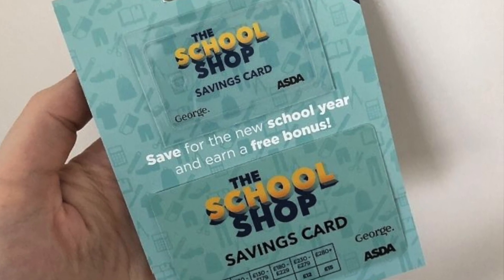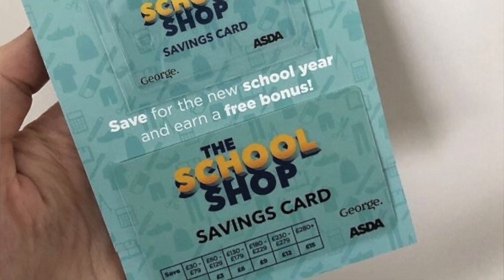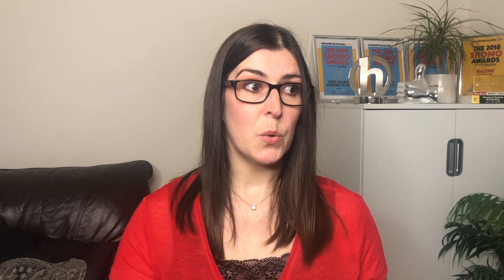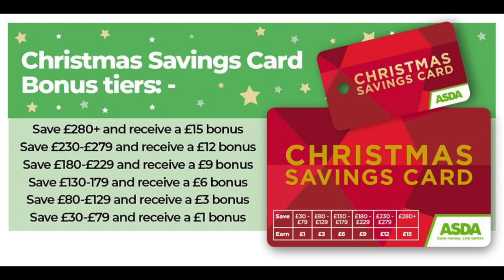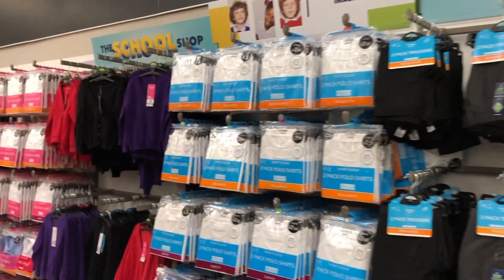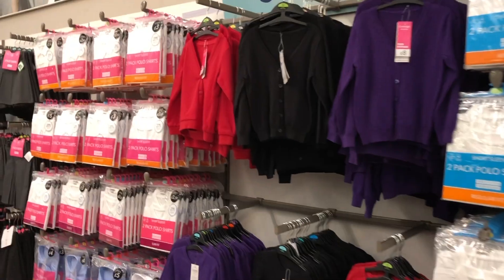Earn up to £15 FREE cash with the Asda School Shop saving card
Earn up to £15 as a free bonus to spend online or in store when you spread the costs and save with the Asda School Shop Savings Card.

About Skint Dad

Skint Dad is the destination online where every penny counts.

Whether you’re looking to cut back on your food bill, save for a rainy day, or find inventive ways to up your income; Skint Dad has the answer.

Fed up of being skint and struggling to make ends meet, in 2013 husband and wife team Ricky & Naomi Willis launched Skint Dad to help other people in the same boat.

Just a few years later, Skint Dad has grown into one of the largest money blogs in the UK and was crowned Financial Blog of Year at the prestigious Headline Money Awards.